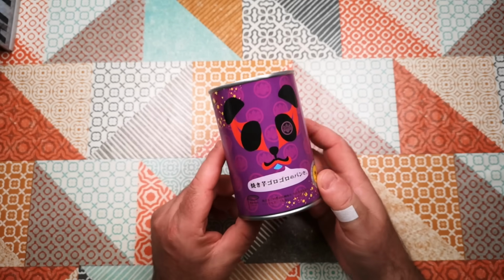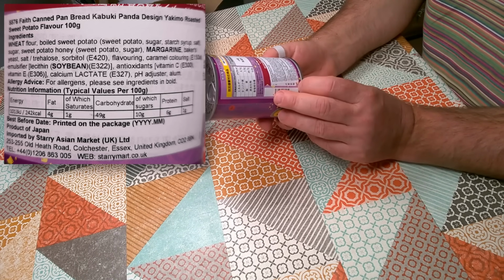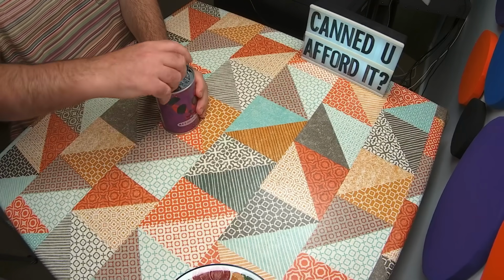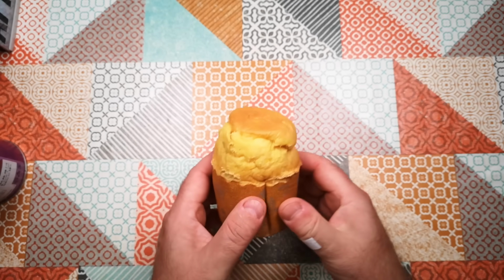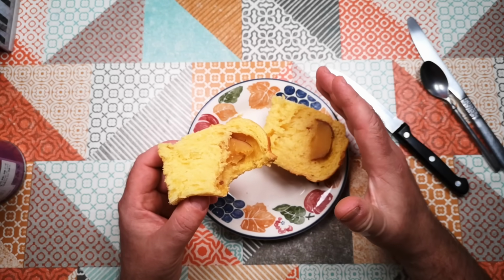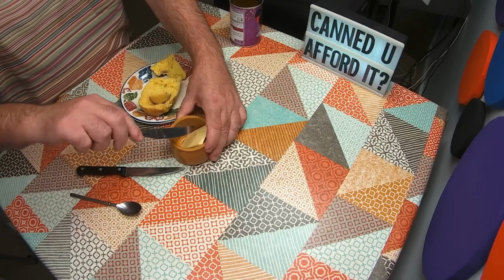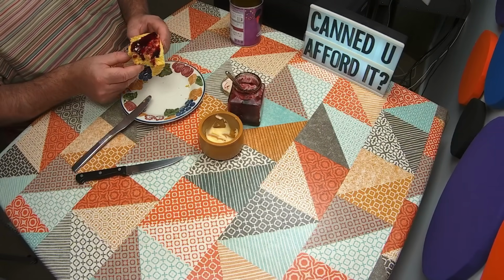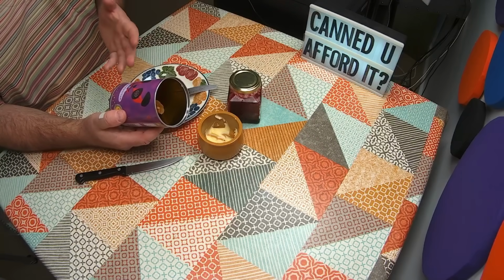Roasted Sweet Potato Bread - Weird Stuff in a Can # 178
This is a can of roasted Sweet potato bread from Pan-Can which I bought from Starry Mart (a UK importer of Asian foods).  It wasn't cheap, so it'd better be good!